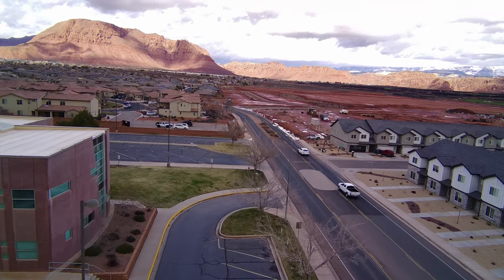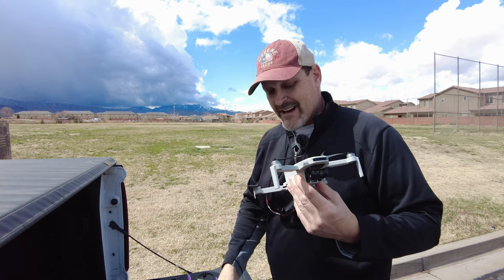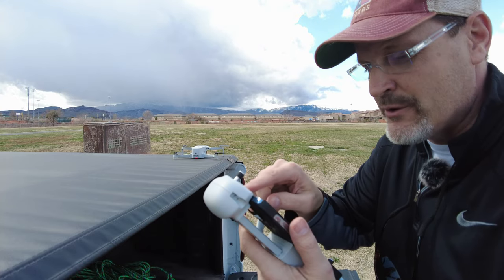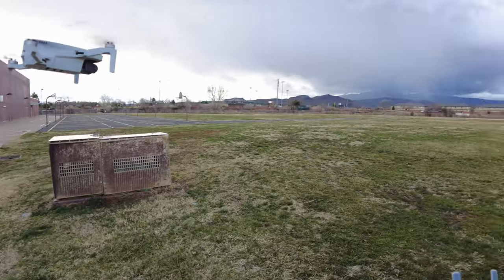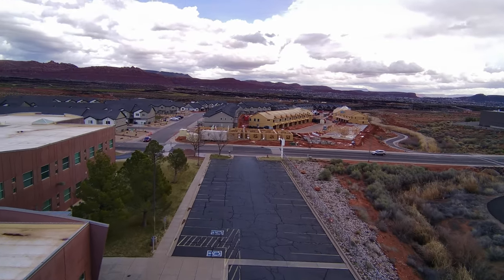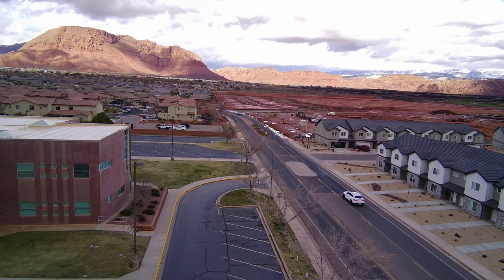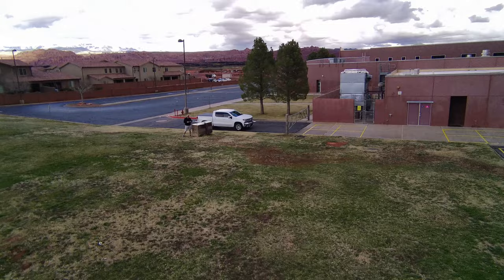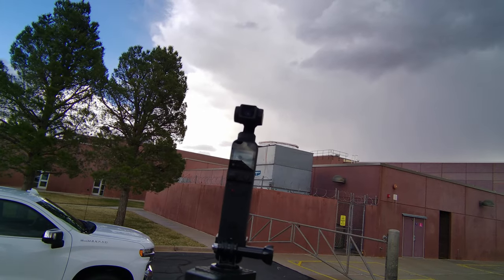POTENSIC ATOM SE - MAIDEN FLIGHT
Potensic Atom SE - Sub 250 grams 4k 30 12 megapixel Sony CMOS

✅Battery Charging Hub

Pick Up and Go: The Potensic ATOM SE mini drone weighs less than 250 grams (8.8 oz/0.55 lbs), in the United States and Canada, you can fly the ATOM SE mini camera drones without registration. And it also supports 4K resolution video capture at 30fps and 12MP stills, and provides up to 62 minutes of flight time with 2 smart batteries. The fold-up design packs up small enough to fit in a jacket pocket, making it ideal for any outing.

Images:
4K HD Camera with ShakeVanish: The Potensic ATOM SE camera drone is built with a 1/3-INCH 12MP CMOS sensor that it's capable of shooting 12MP photos in JPG and RAW(DNG) formats and 4K HD video at 30fps. 118° FOV and a vertical +20° to -90° camera adjustment angle enable you to capture more scenes. The exclusive ShakeVanish electronic stabilization tech helps reduce the wobble from the outside, making aerial shooting more stable and smooth

GO TO THE RANDOM STORE 📦 DAD RANDOM MERCH 📦